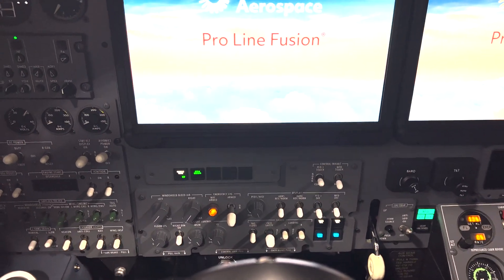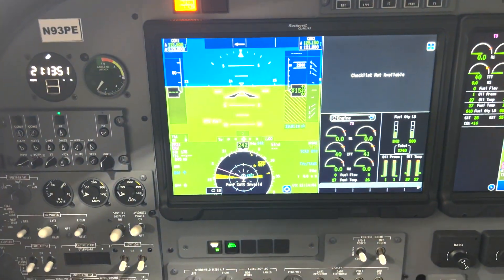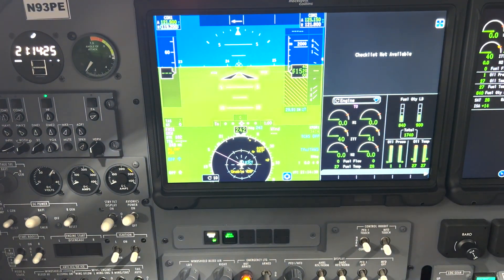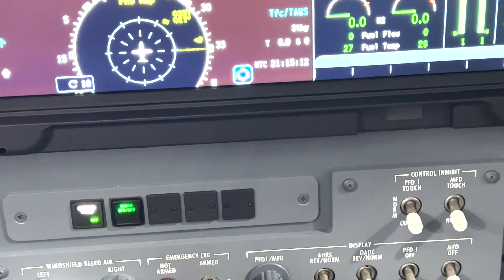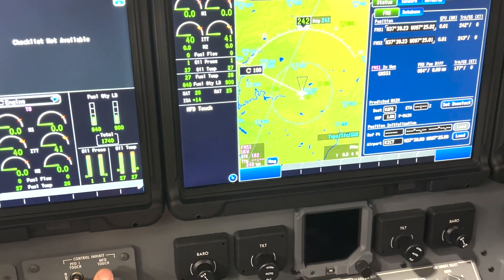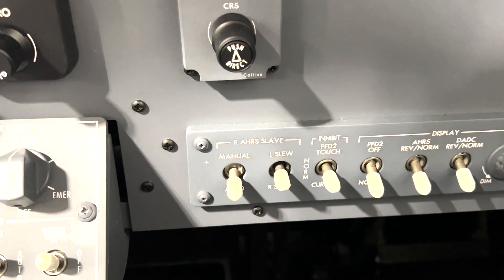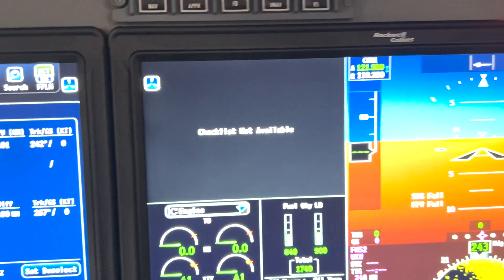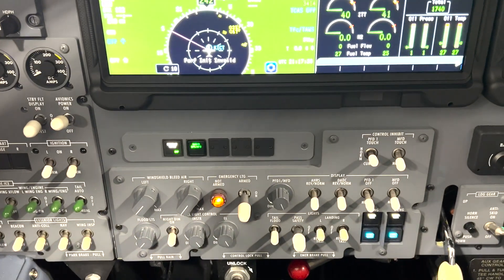Display and Control Inhibit Differences Between Pro Line Fusion and Pro Line 21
Pro Line 21 pilots upgrading to Fusion equipped aircraft will find some differences between the display and control inhibit switches.

Looking to expand your Fusion avionics skills? Enroll in our Pro Line Fusion groundschool today